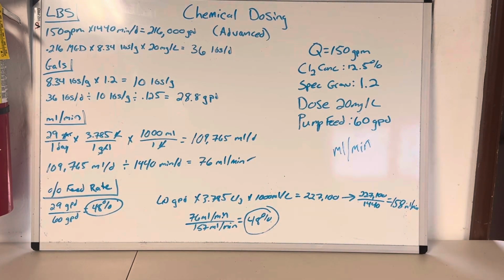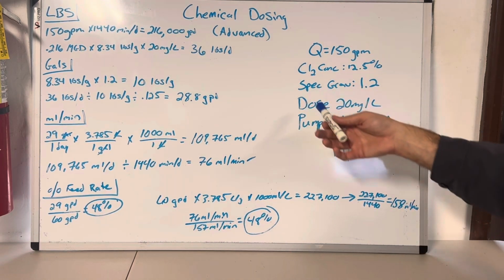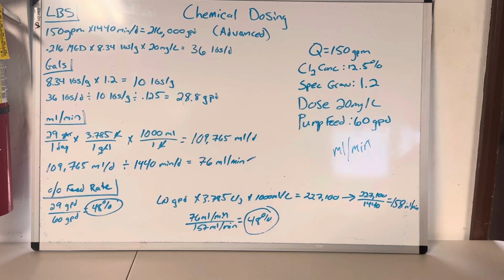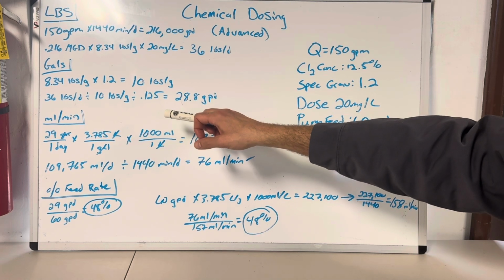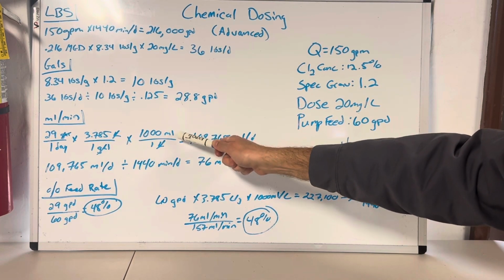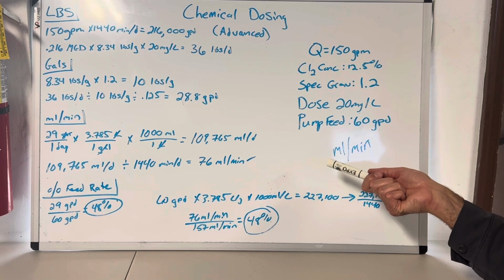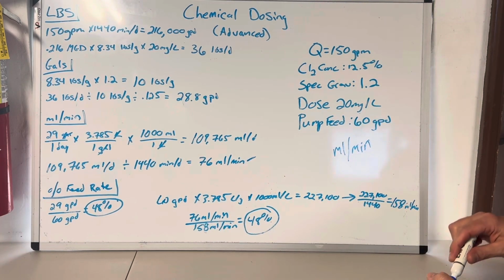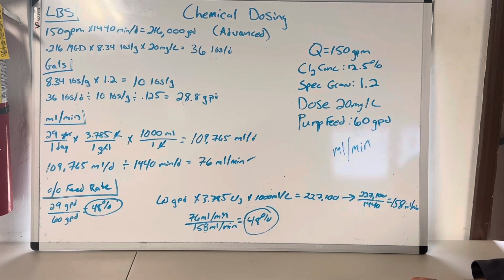Advanced Wastewater and Water Math: Advanced Chemical Dosing (lbs/day to ml/min)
Today we work out typical advanced chemical dosing calculations you can expect to see on your higher level exams!  We will take standard information and convert lbs per day of chemical to ml/min and then set a percentage on a chemical feed pump!  This channel is aimed at helping people pass their wastewater treatment plant operator exams.  This episode will also help drinking water operators with their math prep.  This is particularly useful on the T3 and T4 exams as well as the Wastewater Grades III (3) and IV (4).  Please ask any clarifying questions if you have them!

00:00 - 00:40 Introduction
00:40 - 01:36 Exam information
01:36 - 02:49 Math problem info
02:49 - 03:25 Convert to lbs/day
03:25 - 04:30 lbs/day to gpd
04:30 - 05:50 gpd to ml/min
05:50 - 08:17 Setting a pump feed rate
08:17 - 09:53 Final thoughts